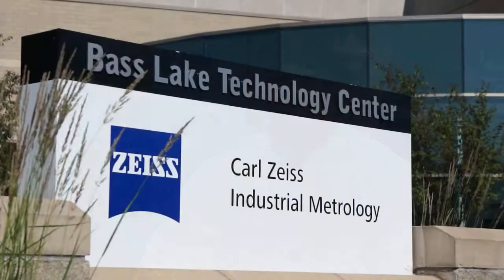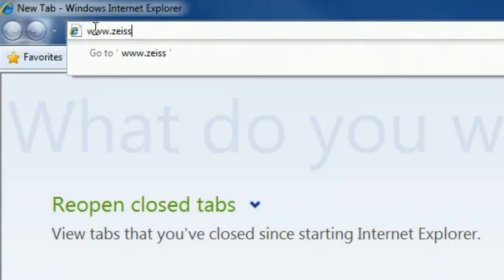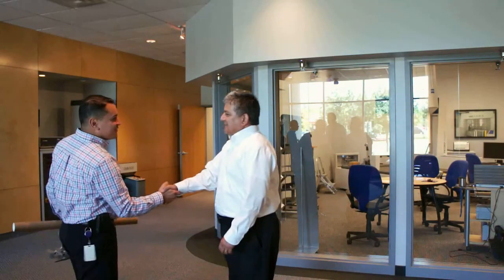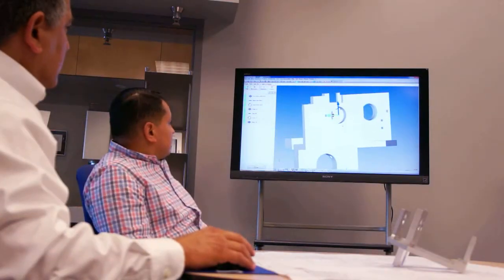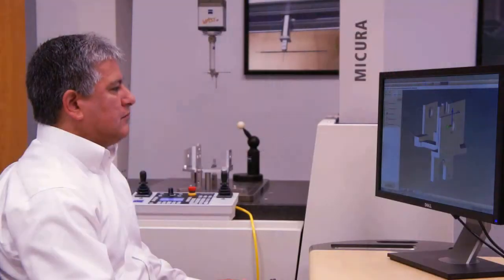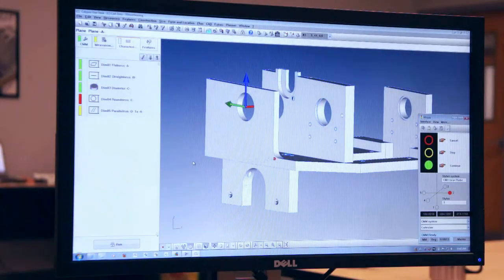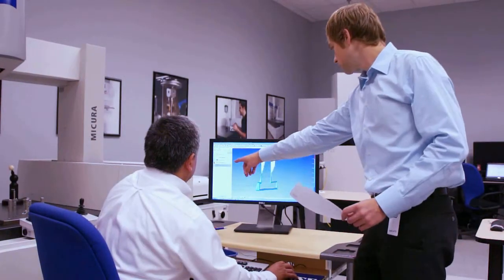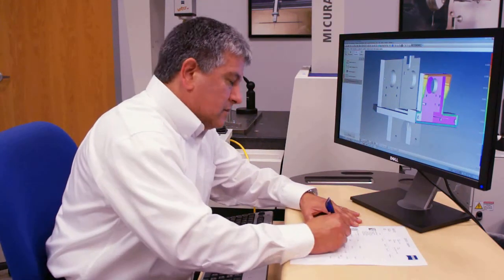Mike Roterdam, Metrology Services Applications Engineer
Mike describes the Metrology Services process.